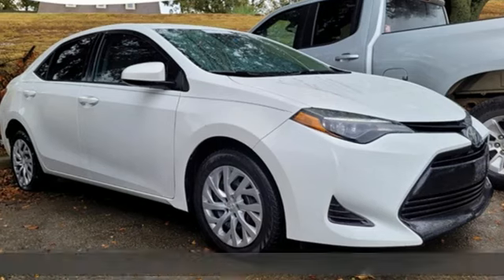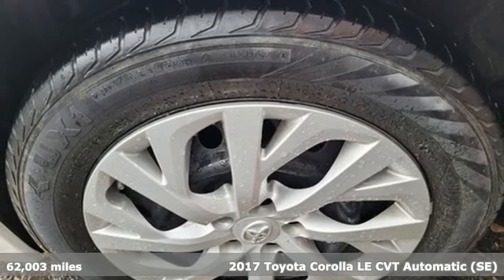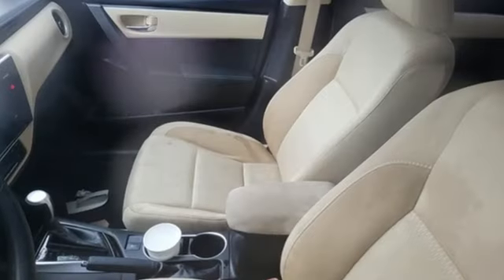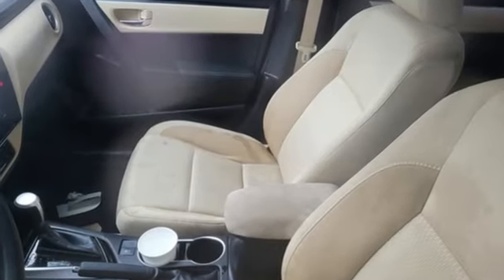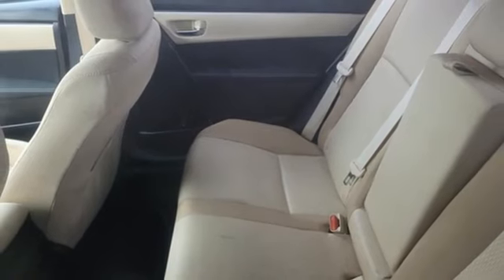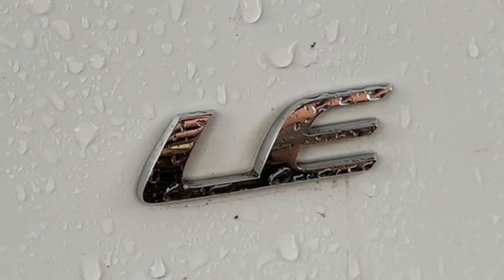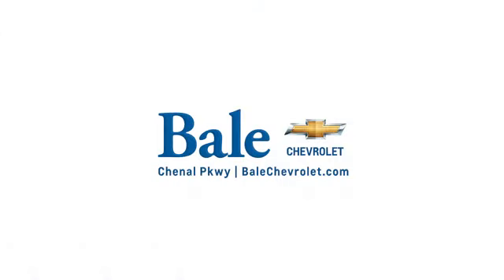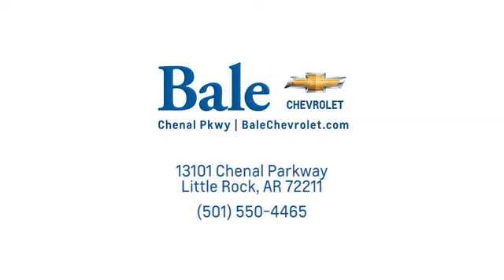Used 2017 Toyota Corolla Little Rock Bryant, AR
Year: 2017
Make: Toyota
Model: Corolla
Trim: LE
Engine: 1.8L I4 DOHC
Transmission: CVT
Color: White
Interior: Black
Mileage: 62003
Stock #: HP724563
VIN: 5YFBURHE9HP724563

Bale Chevrolet
Address:
13101 Chenal